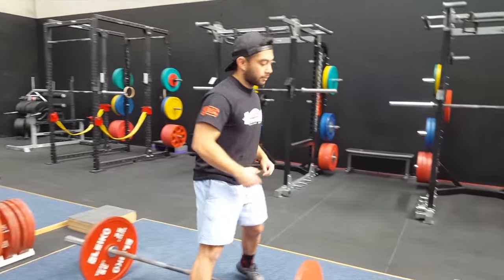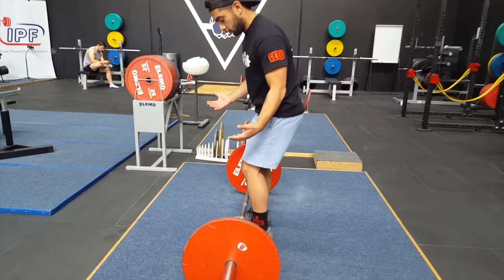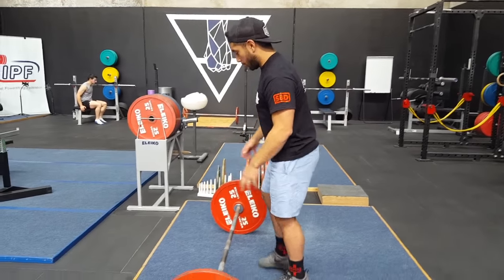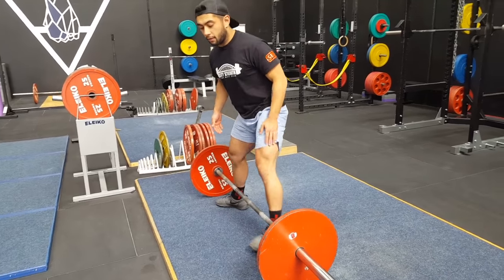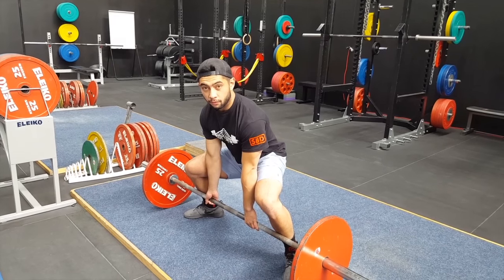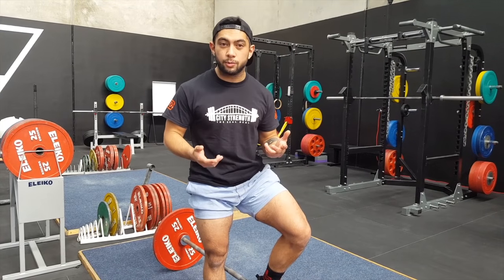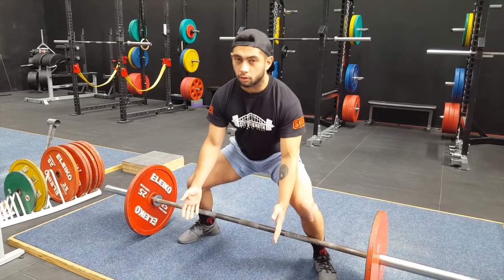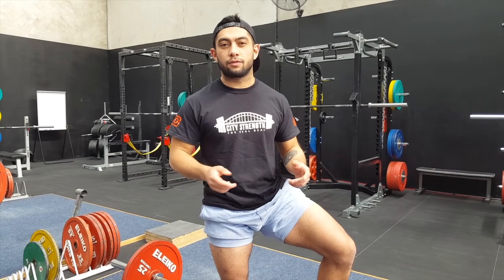Why the Sumo is better than the Conventional Deadlift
The single reason that sumo is so mechanically advantageous over the conventional technique when deadlifting.

Turn your knees out and BACK so that you can flex the knees without pushing the bar forward!

edit: I'm not stubbornly claiming that the sumo technique is absolutely always better than the conventional technique. Rather - I'm explaining what makes the sumo such a potent technique when compared to the conventional. Of course there are many other factors that will dictate which stance is optimal on a personal level and these things should be teased out individually with a good coach.

"Luck is for the underprepared"